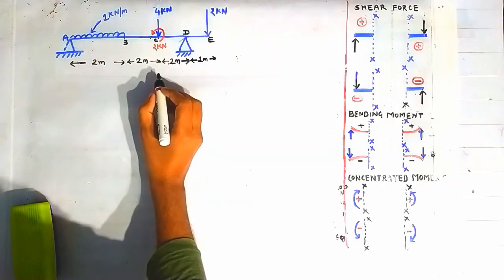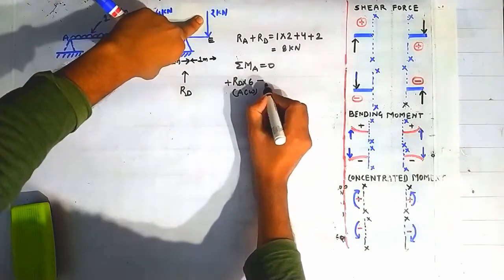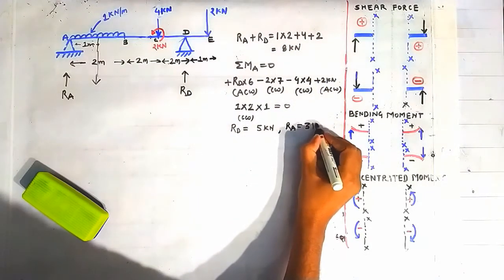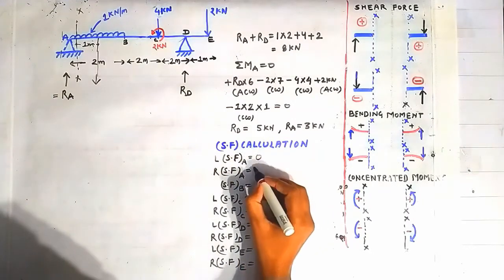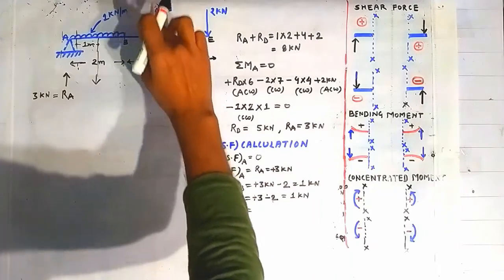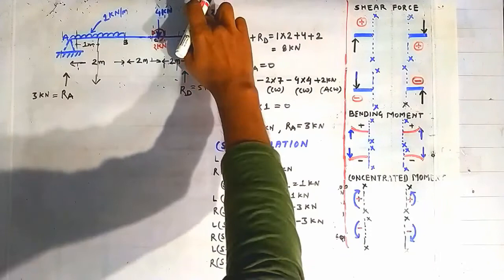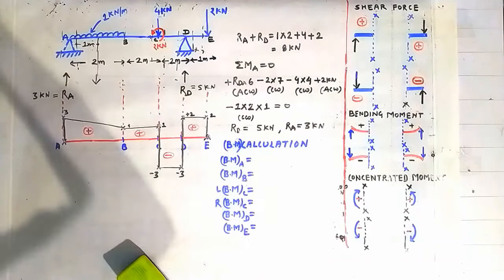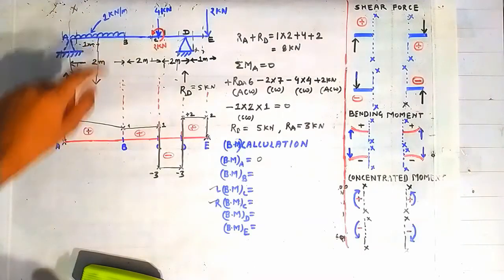SHEAR FORCE AND BENDING MOMENT DIAGRAM OVERHANGING BEAM WITH CONCENTRATED MOMENT UDL AND POINT LOAD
this video contains shear force and bending moment diagram for an over hanging beam carrying uniformly varying load and a point load.